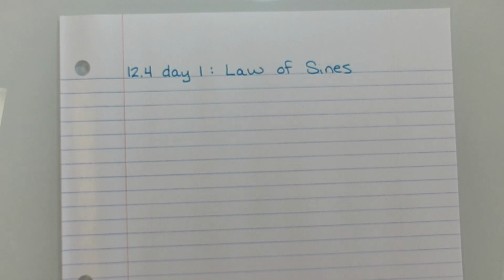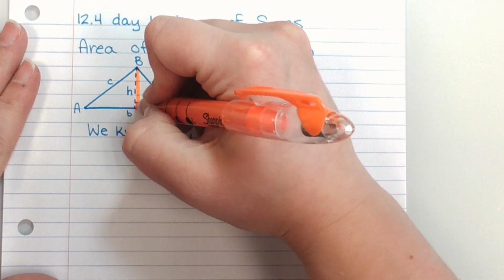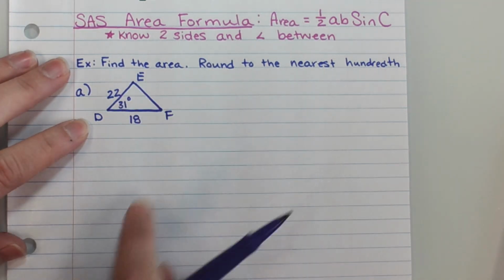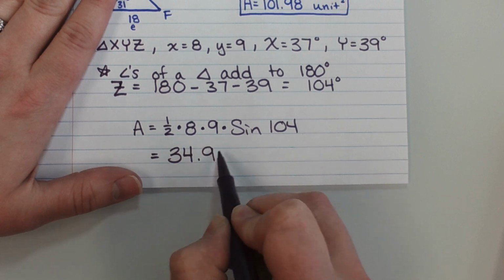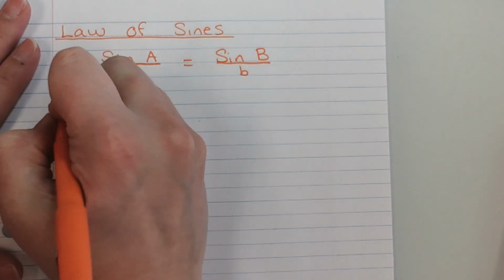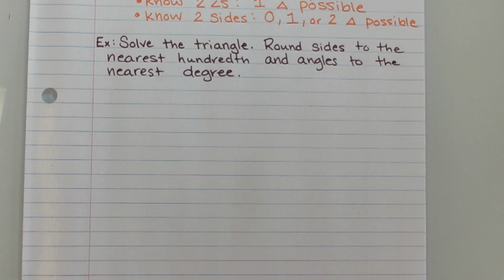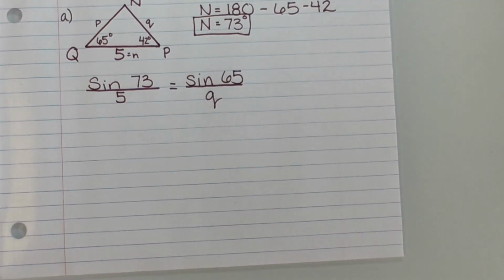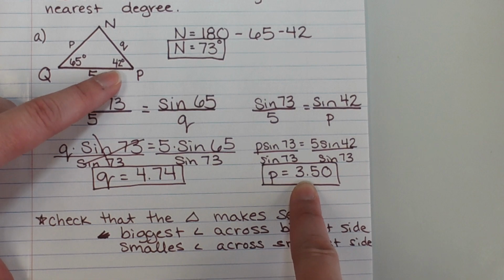FST: 12.4 Day 1: Law of Sines